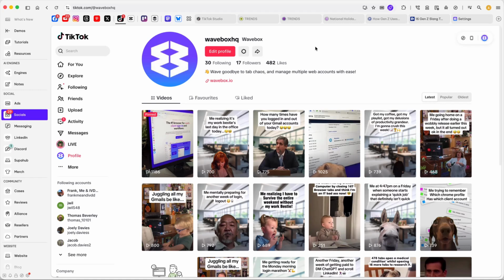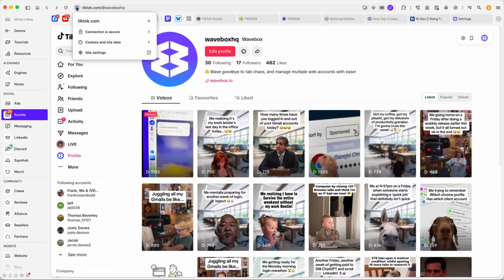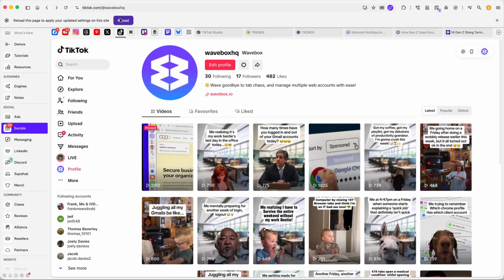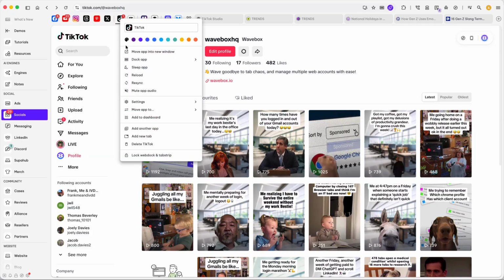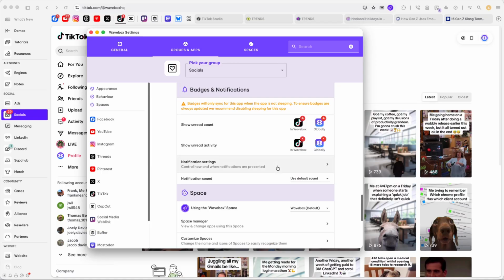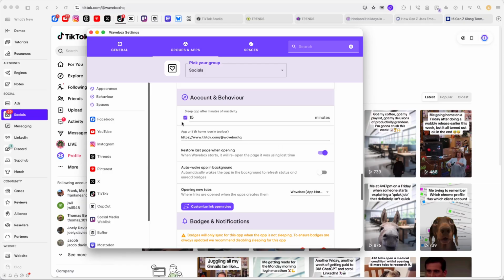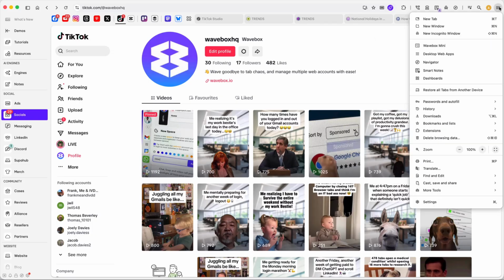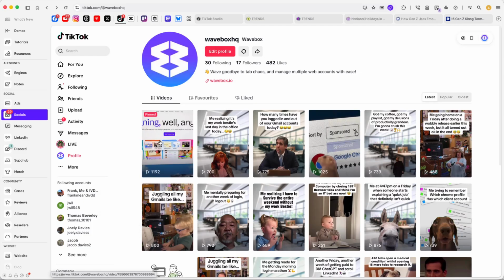How to Enable Notifications & Badges for TikTok and other Web Accounts.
Stay on top of your TikTok activity with real-time notifications and unread badges in Wavebox! In this quick tutorial, you'll learn how to enable push notifications in your TikTok account, allow notifications in your browser site settings, activate unread badges on the TikTok app and group icons, customize notification sounds and badge settings and set up auto-wake for instant updates. Never miss a TikTok update again—watch now and streamline your workflow!